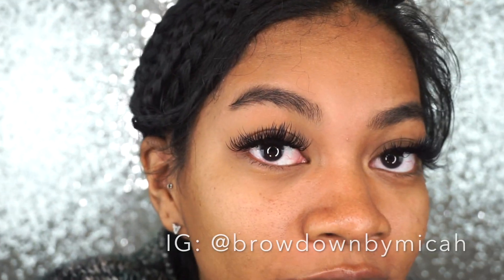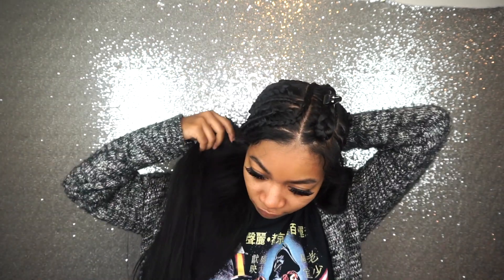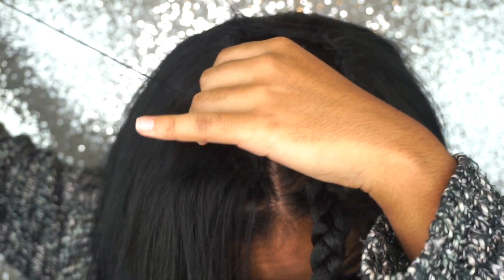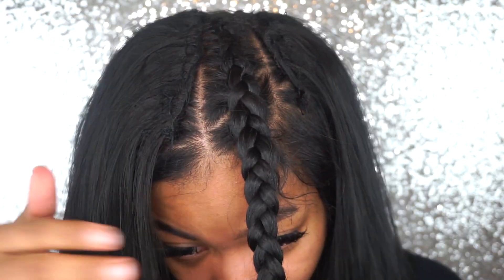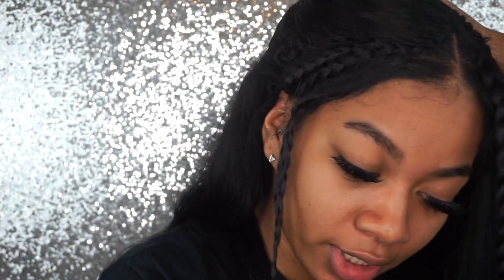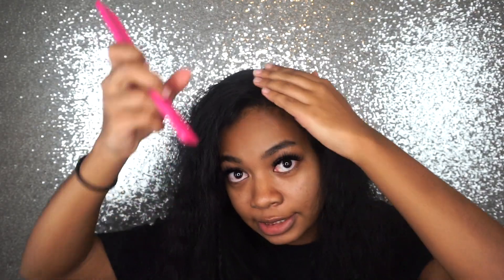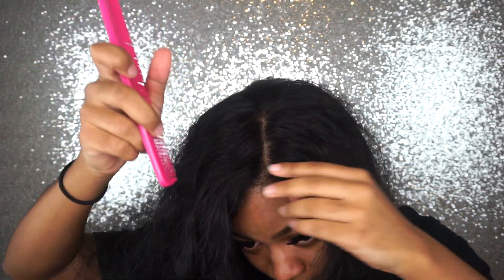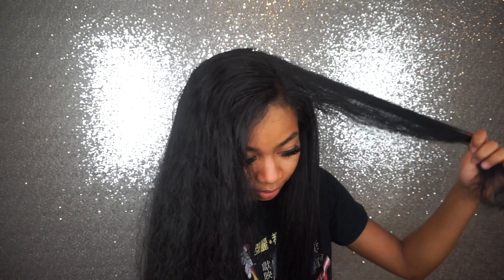LAIDDD U-Part Wig Tutorial FT CELIE HAIR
Youtube: Celie hair  My Curly Hair Routine

WANT ME TO GIVE YOU ADVICE IN MY UPCOMING "RIKA TALKS" SERIES? Ask Away (:

About Me:
Ethnicity: Vincentian/Japanese
Height: 5'4